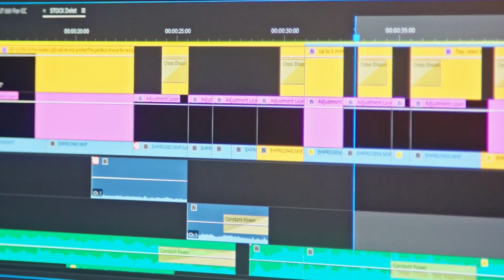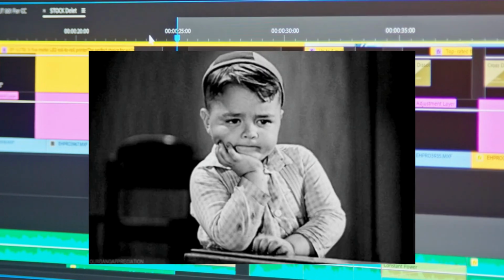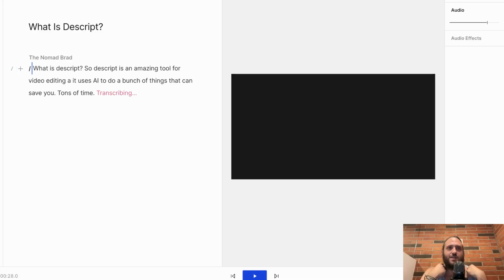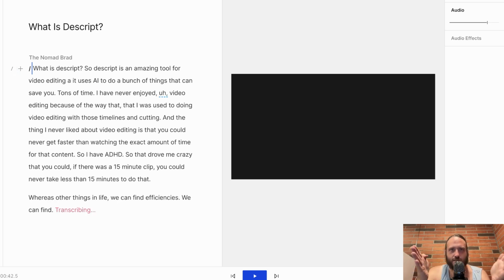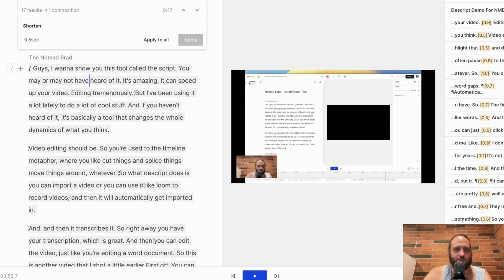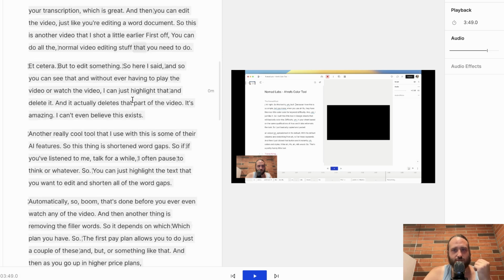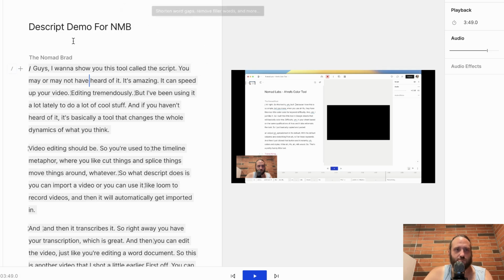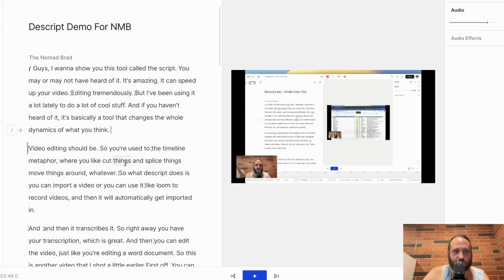What Is Descript? (2023) - Tutorial and Intro - AI Video Editing Software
🖥️ Domain & Hosting 🖥️
Namecheap – Get Cheap Domain Names

🔌 WordPress Plugins 🔌
Rank Math SEO -  Free SEO Optimization Plugin

🔑 Keyword Research
Surfer SEO - AI SEO Research Tool
Semrush – Similar to Ahrefs, Also In-Depth SEO & Keyword Research Tool

In this video, we'll be taking a look at the new AI video editing software, What Is Descript? (2023).

What Is Descript? (2023) is a powerful video editing software that lets you easily create professional videos in minutes. In this tutorial and intro video, we'll be going over the main features of the software and giving you a quick tour.

If you're looking for a powerful video editing software that's easy to use, then be sure to check out What Is Descript? (2023)! With this software, you'll be able to create professional videos in minutes!